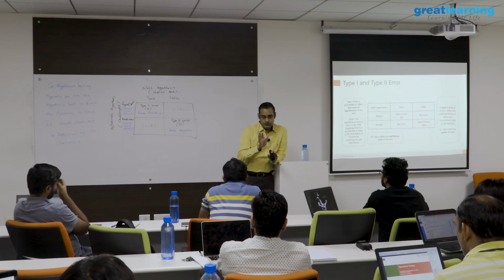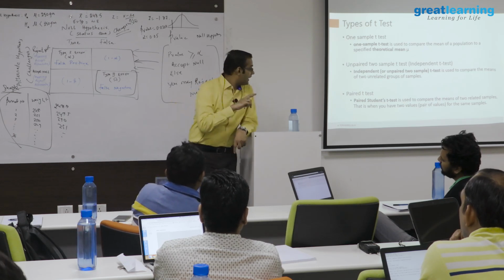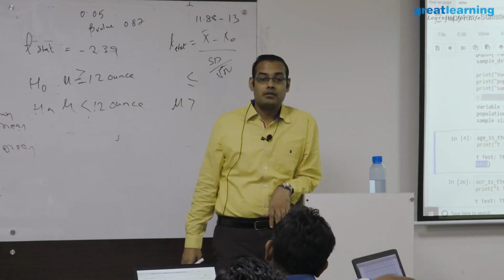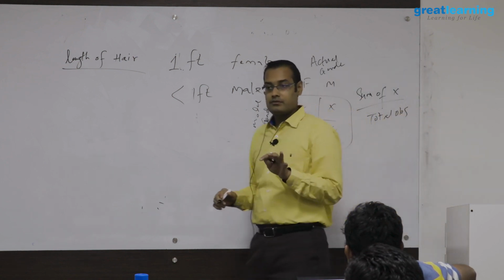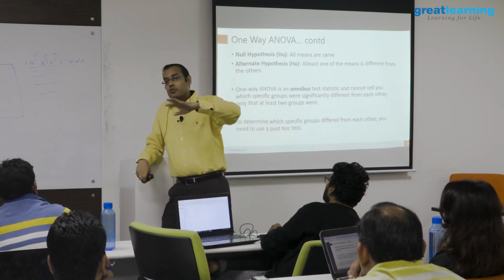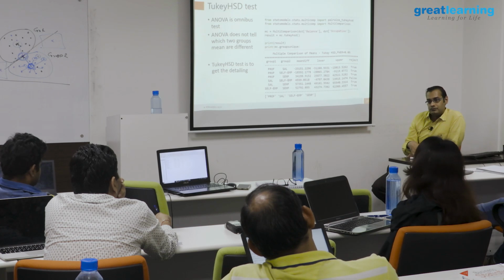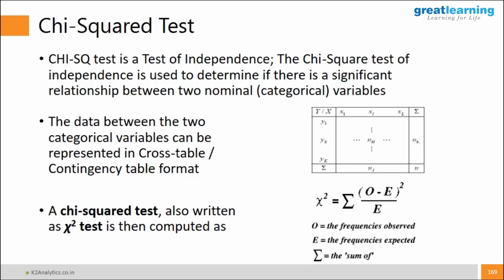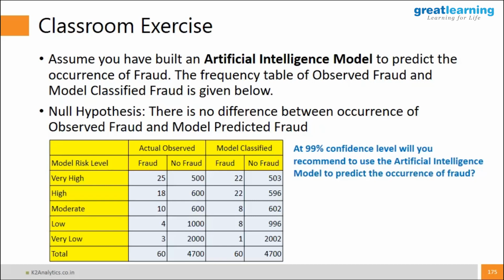Statistical Learning-Hypothesis Testing | Machine Learning | Great Learning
A test of a statistical hypothesis, where the region of rejection is on both sides of the sampling distribution, is called a two-tailed test. For example, suppose the null hypothesis states that the mean is equal to 10. The alternative hypothesis would be that the mean is less than 10 or greater than 10.

- Do you know what the three pillars of Data Science? Here explaining all about the pillars of Data Science